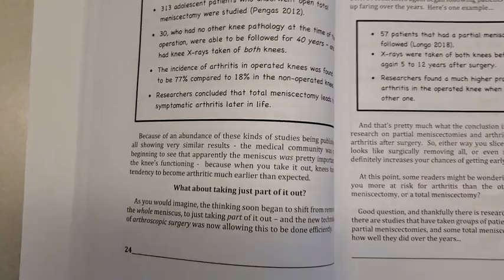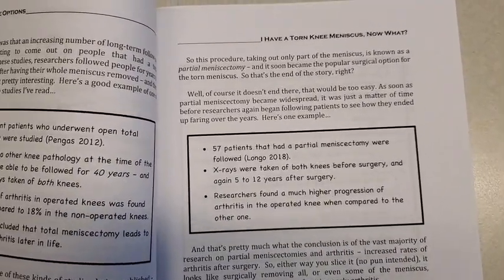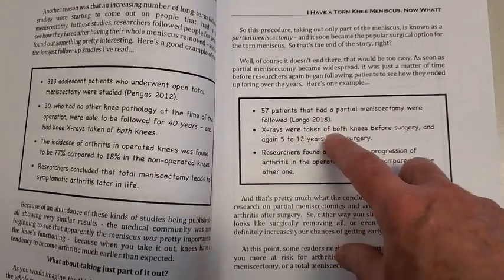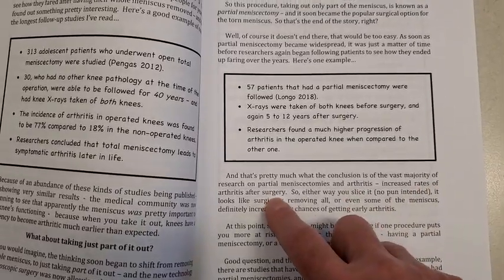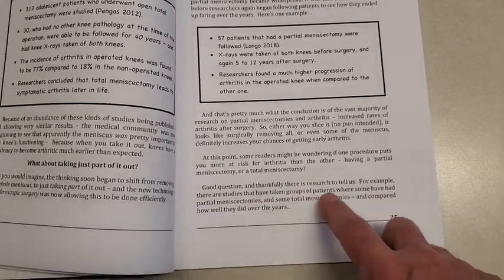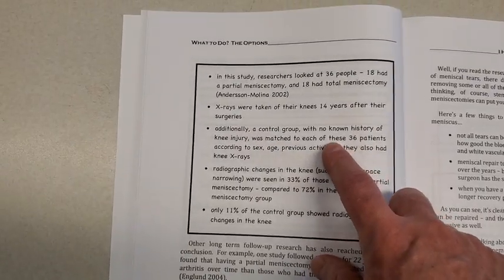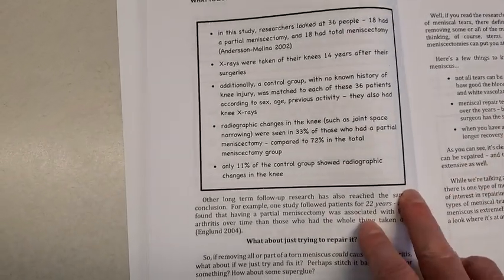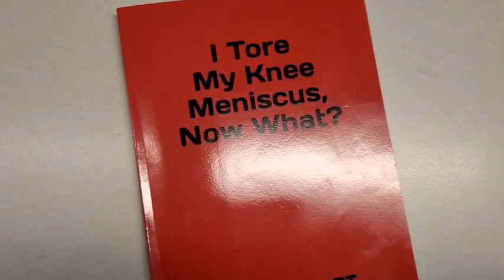The consequences of partial meniscectomy of the knee that nobody wants to talk about.